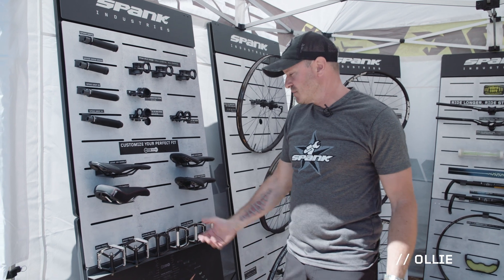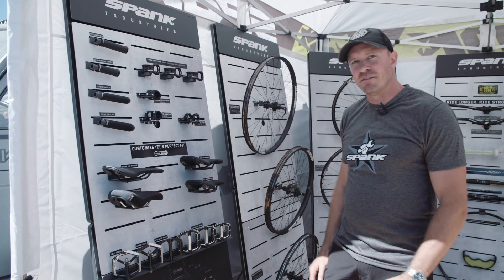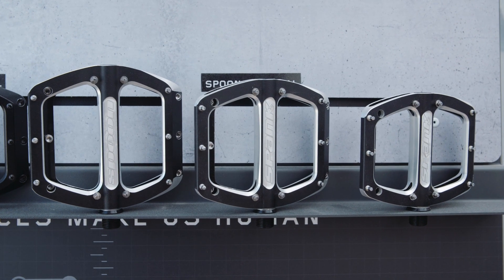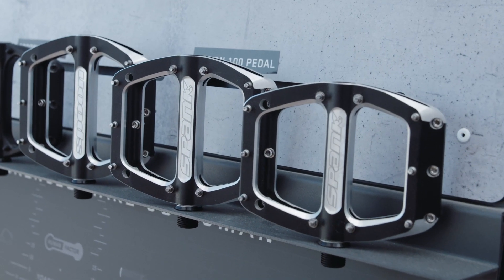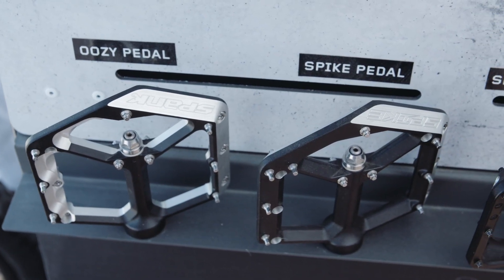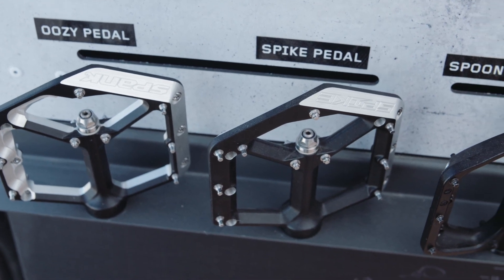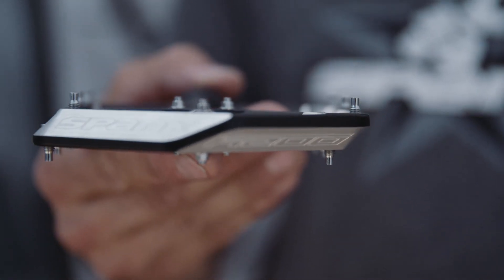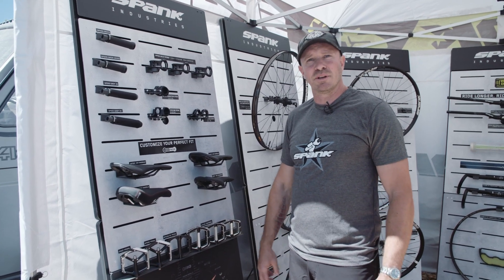Pedal Overview | SPANK INDUSTRIES